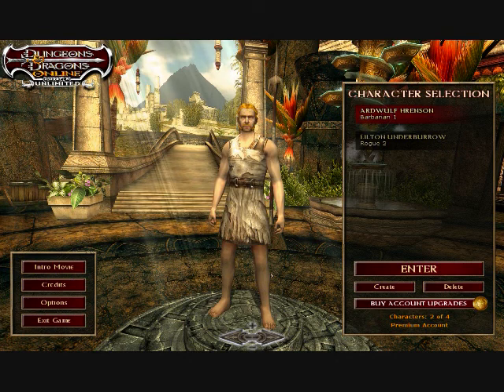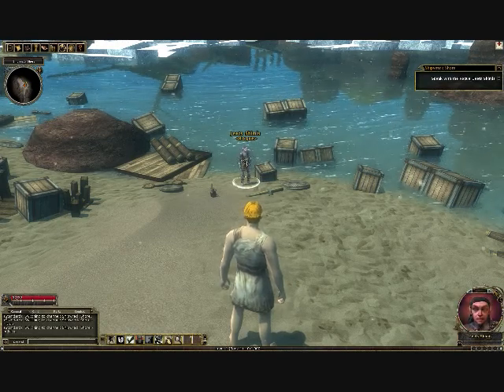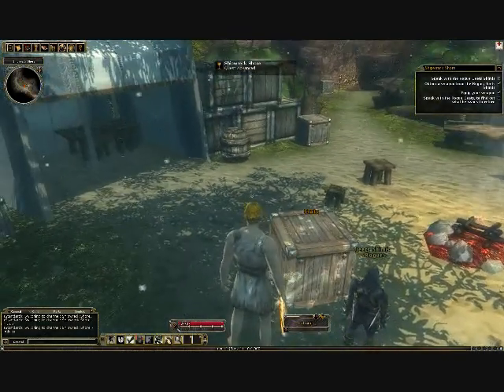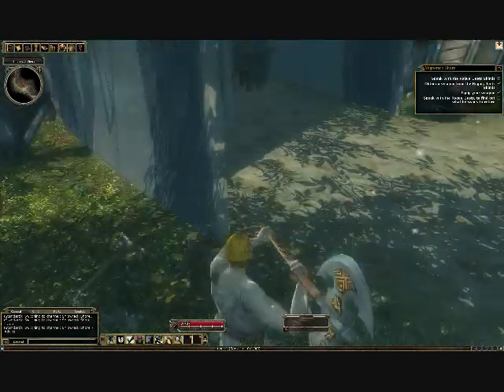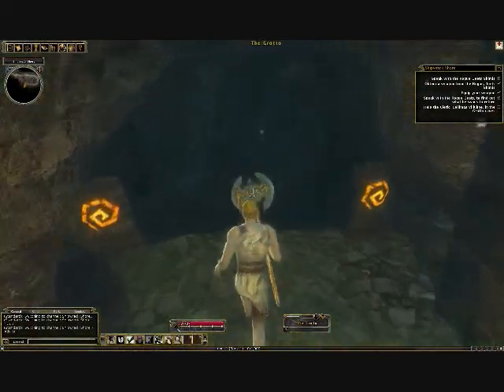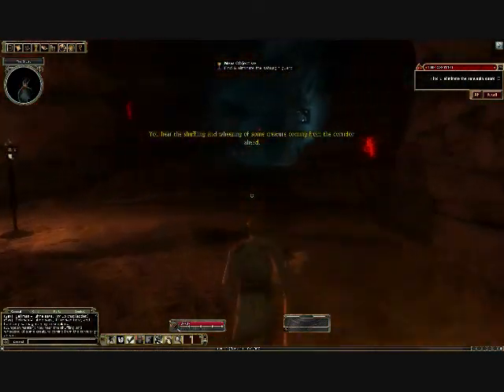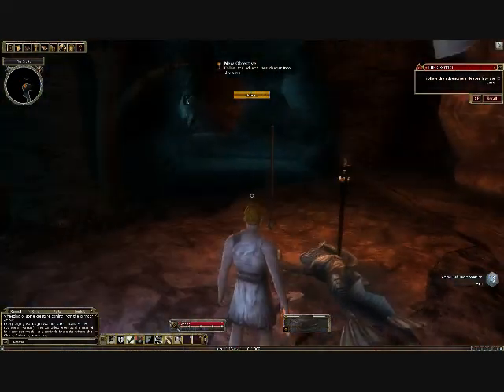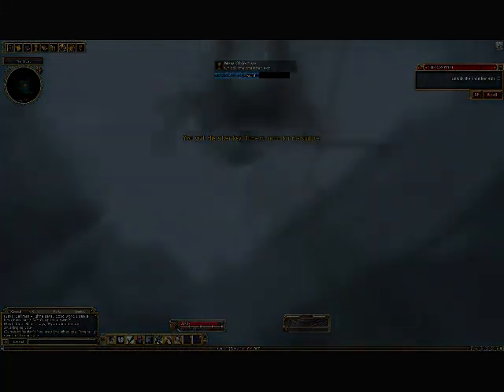Ardwulf Presents 1: How to Play DDO, Part 1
First in (hopefully) a series of vids on the basics of DDO.  We start with the Korthos Island shipwreck tutorial instance.  I'm new at this, so pardon the snafus!

For more MMO goodness, check out Ardwulf's Lair at: http//ardwulfslair.wordpress.com, or follow Ardwulf on twitter